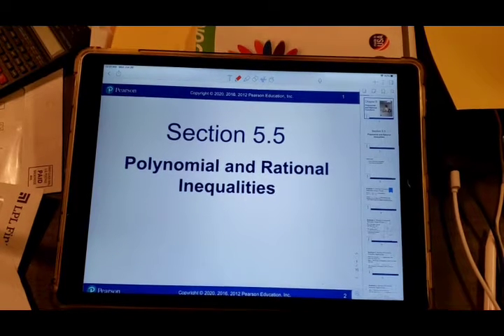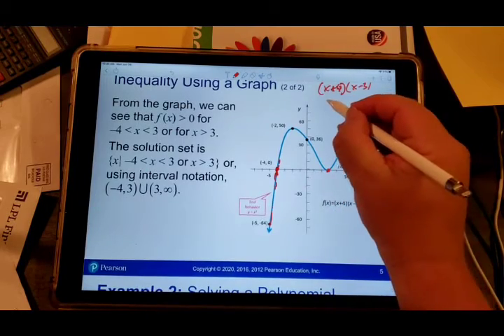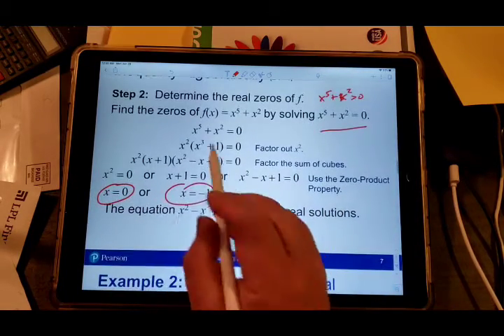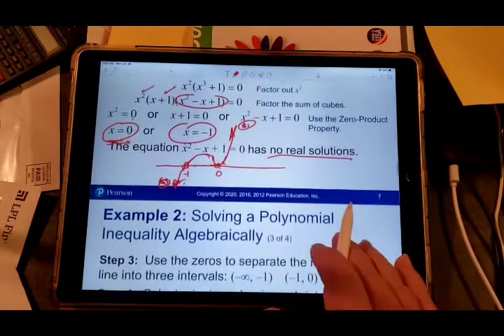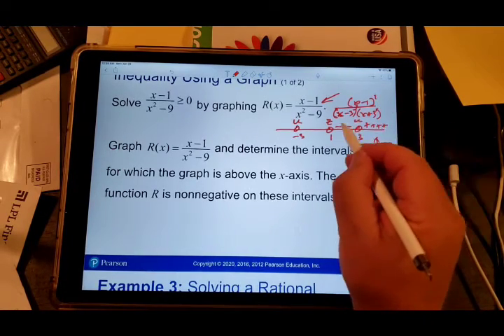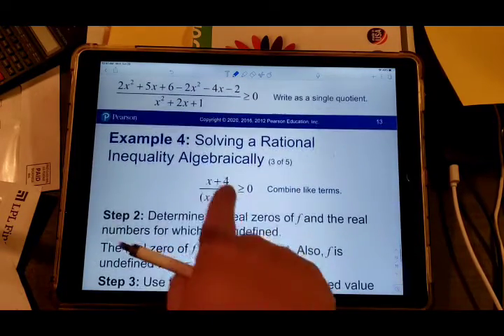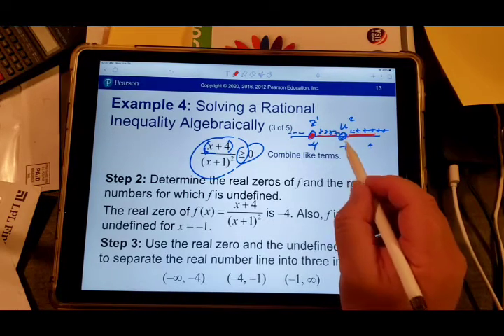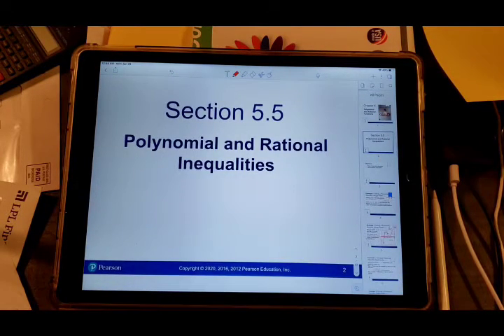Math 245 Section 5.5